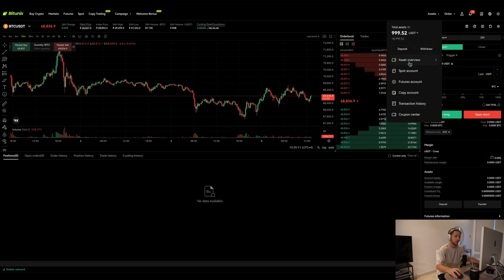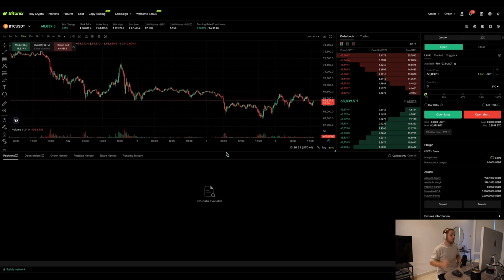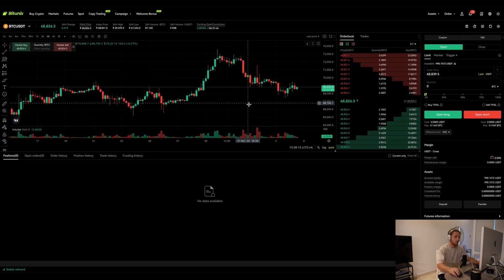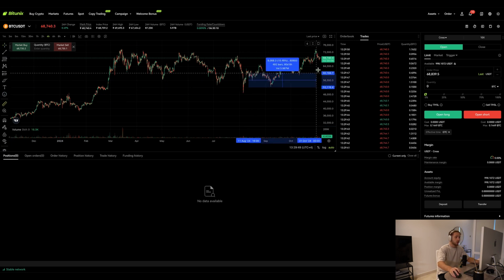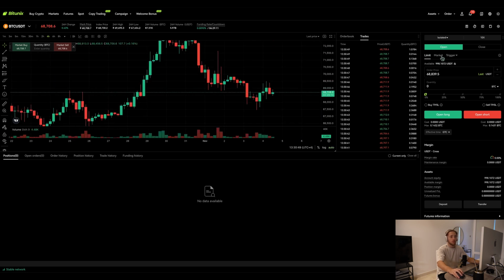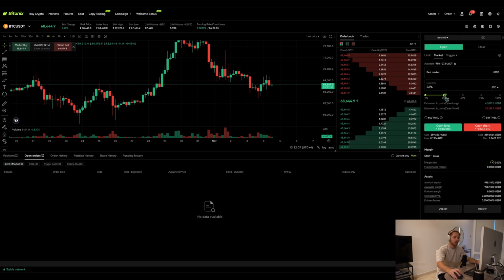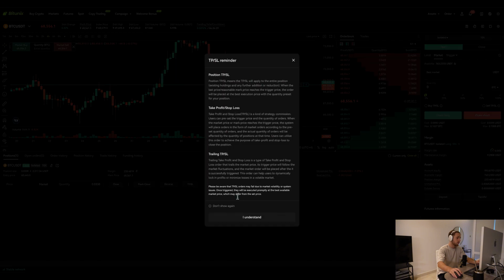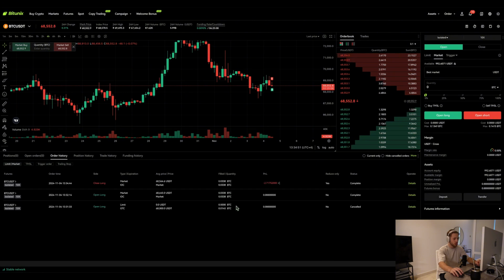Bitunix Futures Trading Tutorial For Beginners 2024 (STEP-BY-STEP-TO$100k)